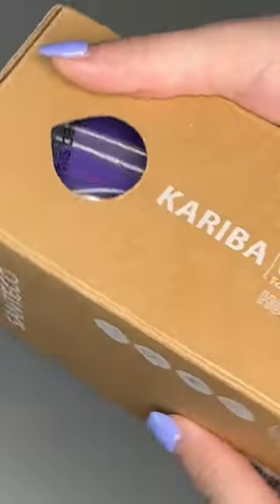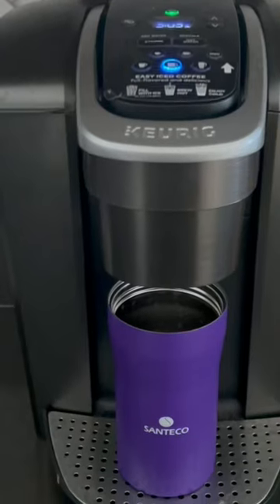Keeps Coffee Hot for Hours! Santeco Travel Coffee Cup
Pick this up on Amazon

This Santeco Travel Coffee Cup comes with an all-around leakproof silicone lid and will keep your cold drinks cold and your hot drinks hot! It is BPA free and made of of 100% eco-friendly stainless steel. The Santeco Cup will never sweat due to a premium powder coating and sleek pattern. It is also compatible with most cup holders, making it perfect for travel!